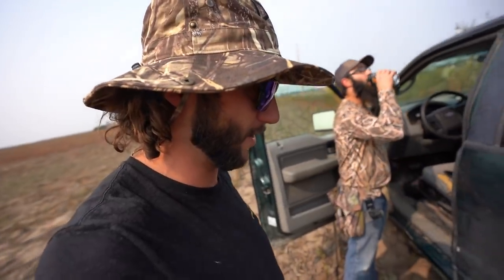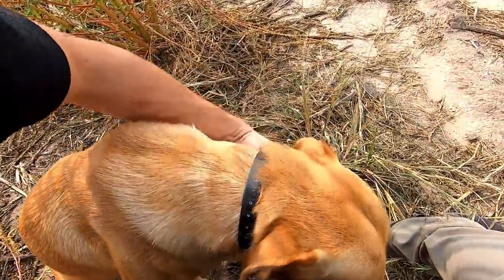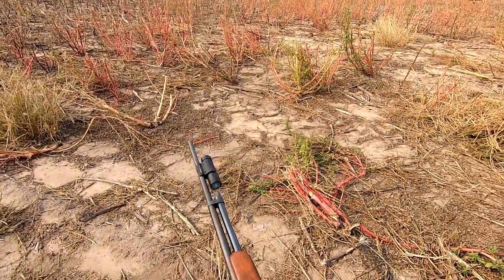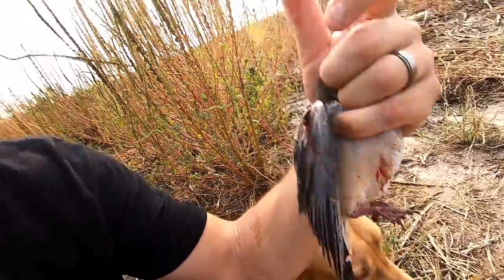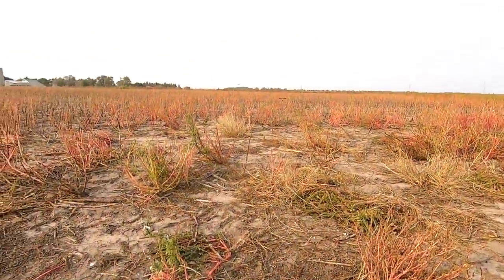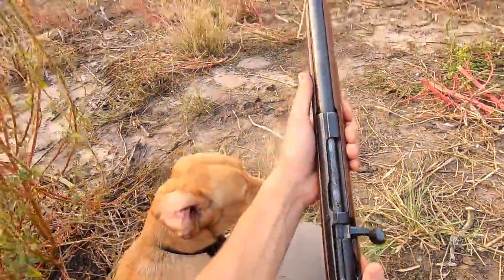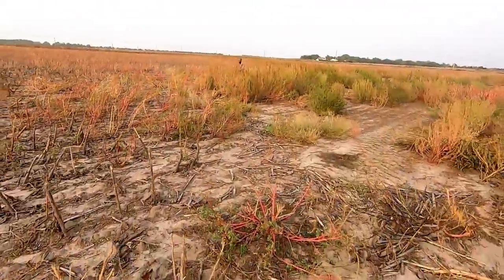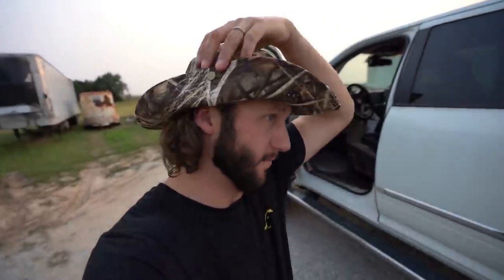Single Shot 410 Dove Hunt!!